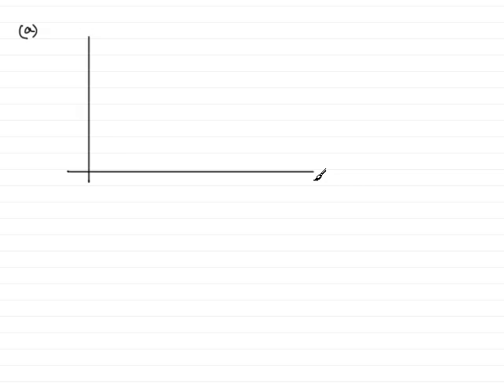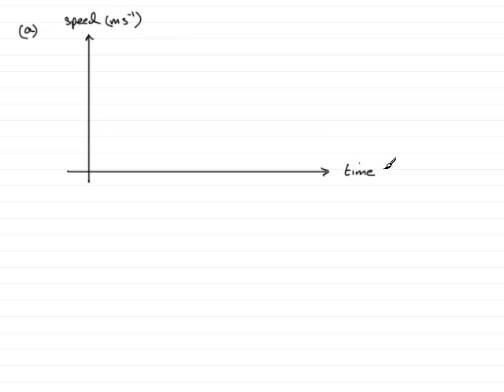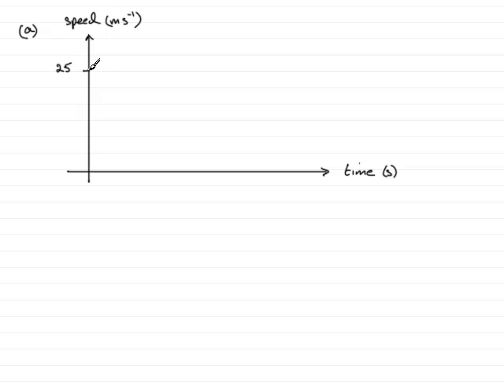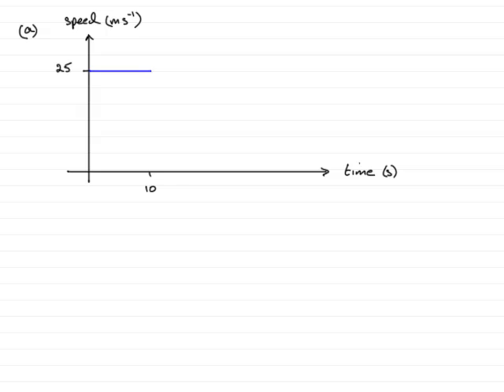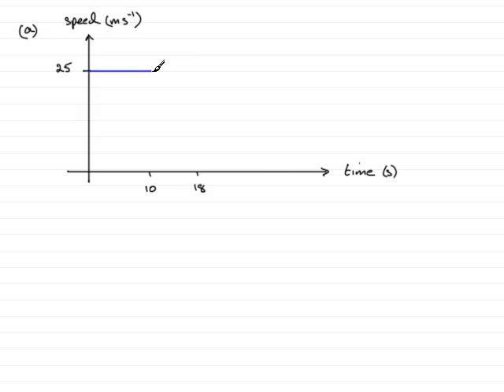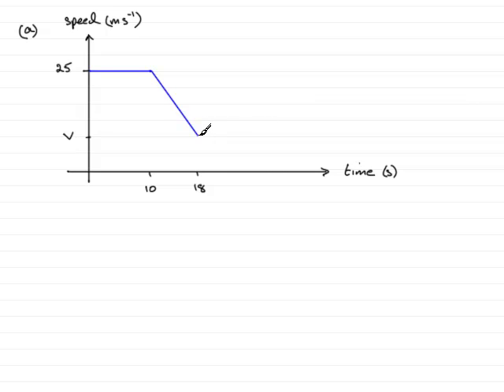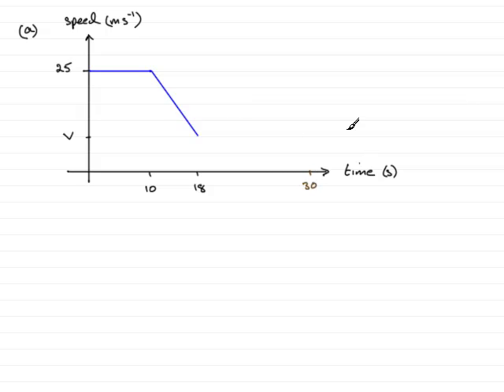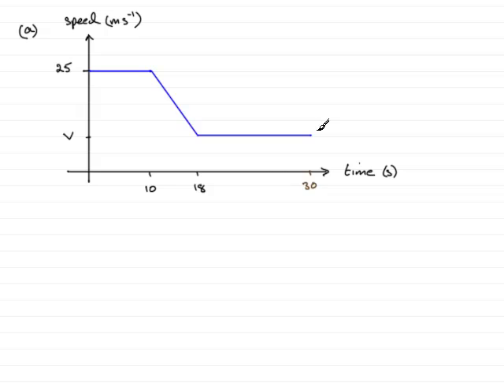A-Level Mechanics Edexcel M1 June 2007 Q4a ExamSolutions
To see this question on velocity time graphs goto ExamSolutions